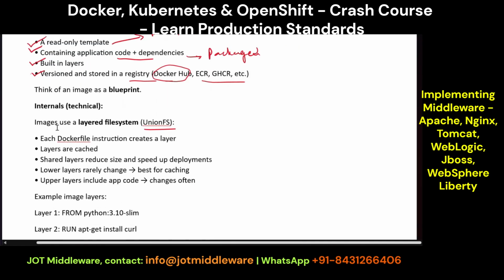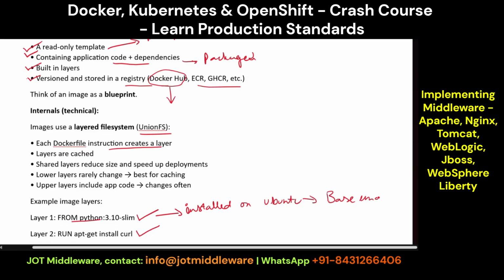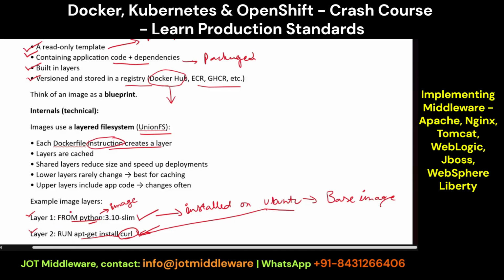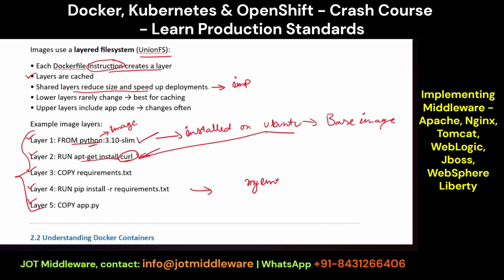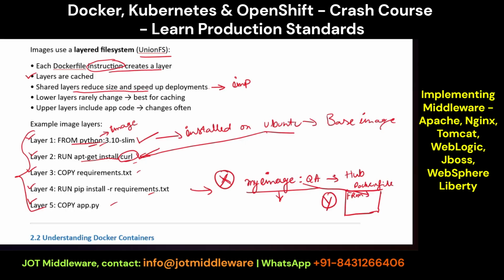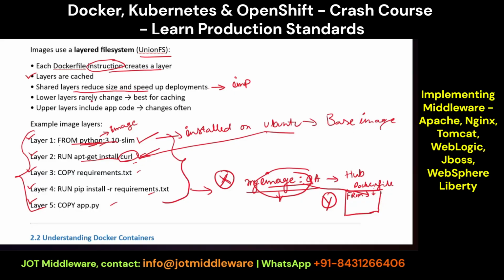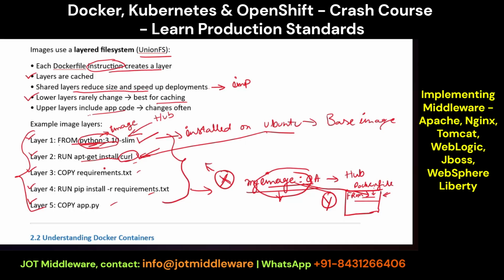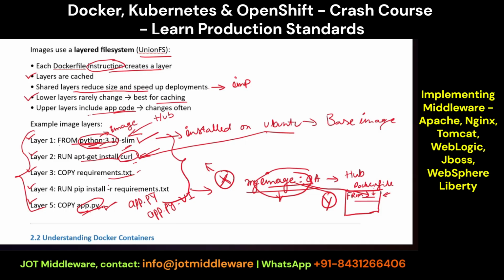Docker Image & Layered File System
Available on UDEMY - WebSphere, WebLogic, JBoss, Apache, Nginx, Tomcat, IBM MQ, SSL/TLS end to end, WebSphere Migration, WebSphere Liberty and more uploading soon...